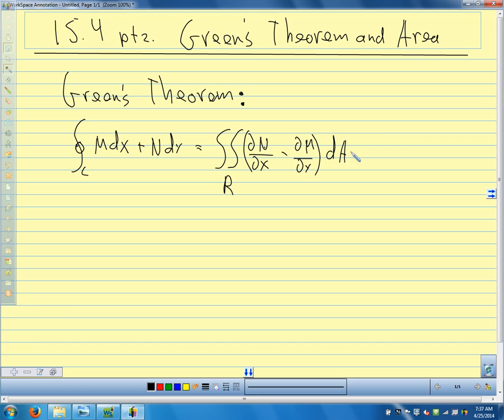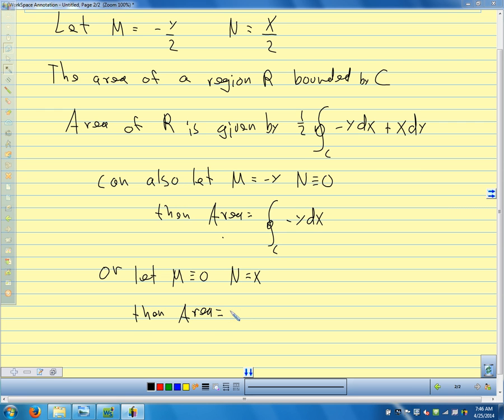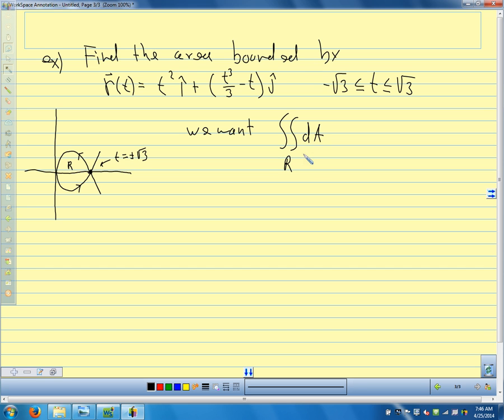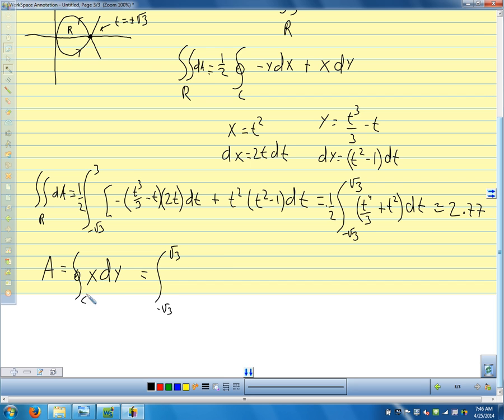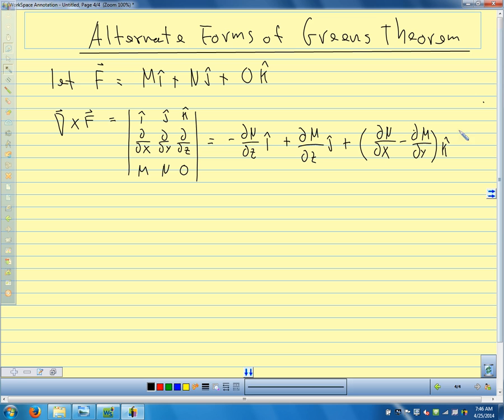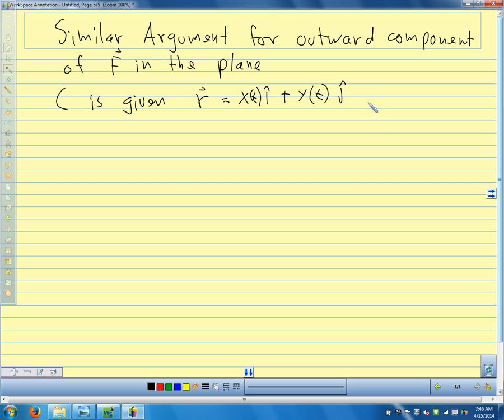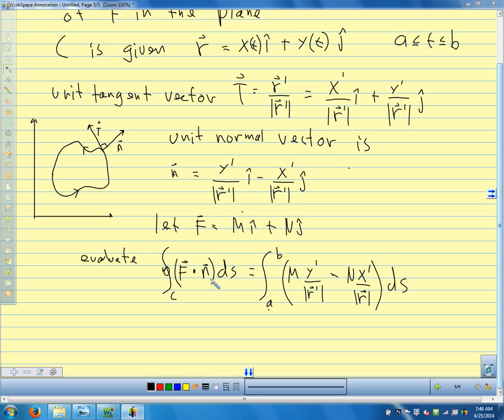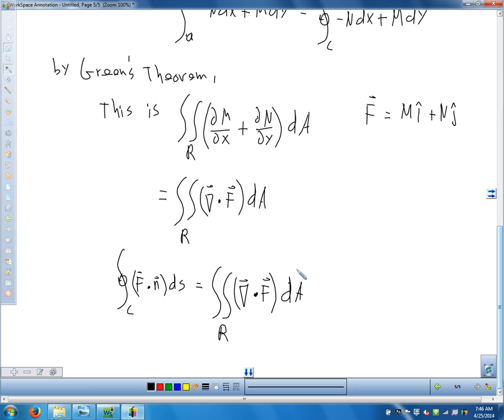Calc III 2013 15.4 pt 2 More Green's Theorem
Green's Theorem and area. Alternate forms of Green's Theorem